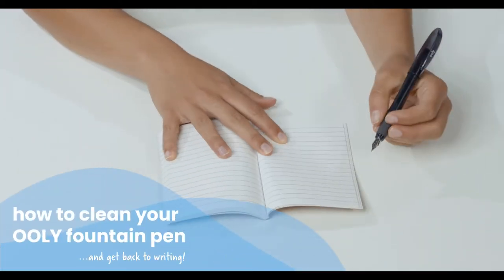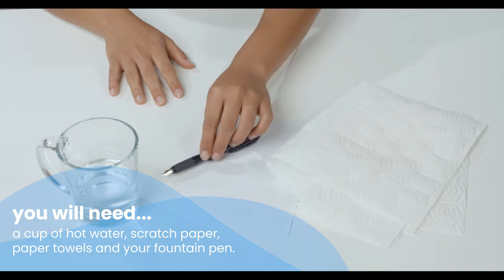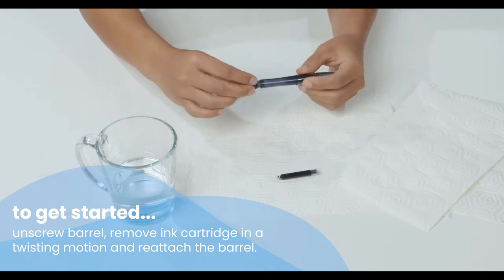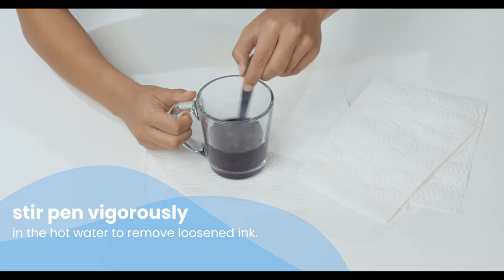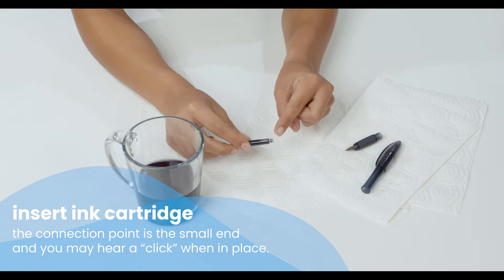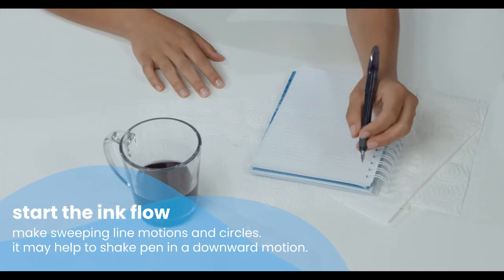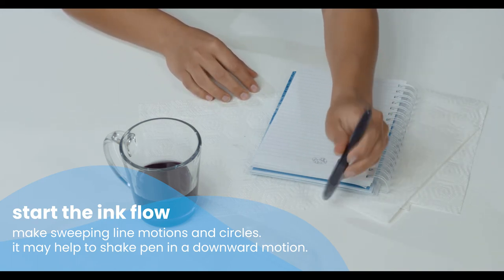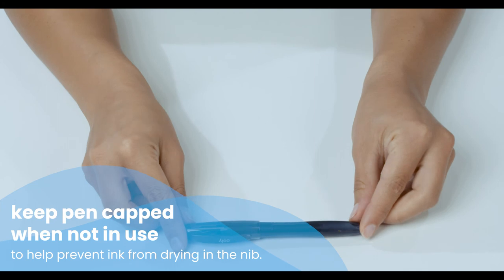How to clean your OOLY Fountain Pen ...and get back to writing!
Fountain pen not writing? We'll show you how to clean your fountain pen so you can get back to note taking, novel writing, or doodling in your notebook!